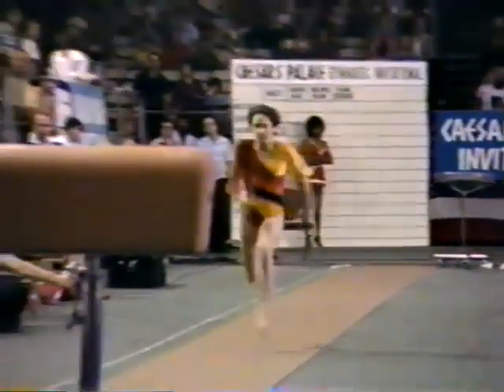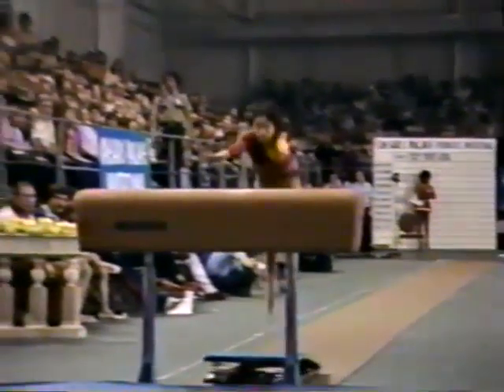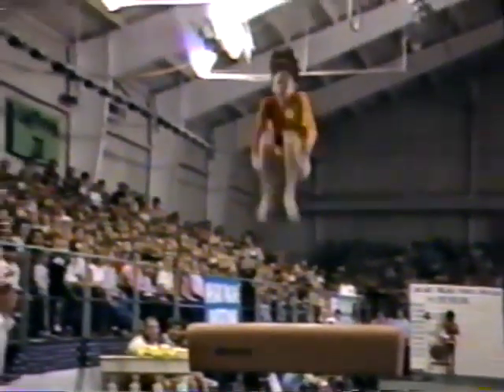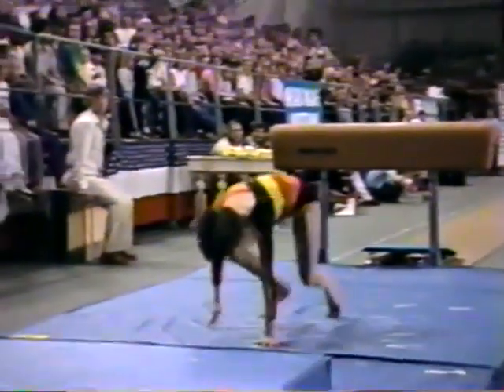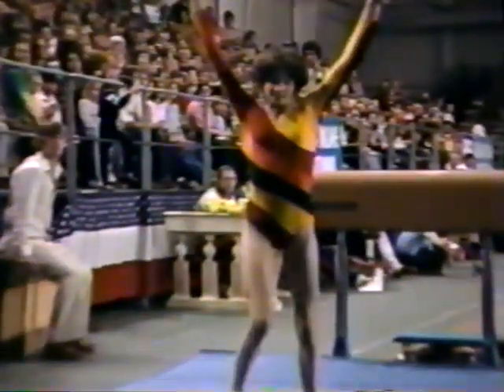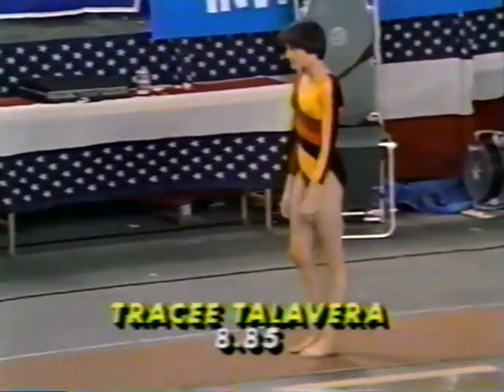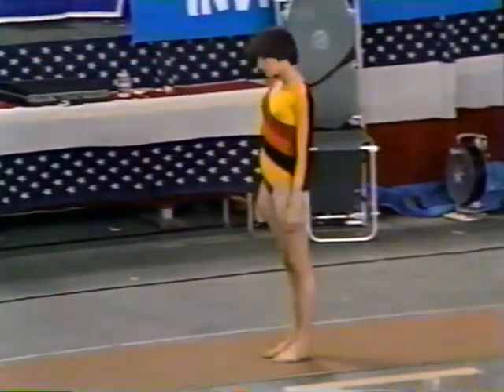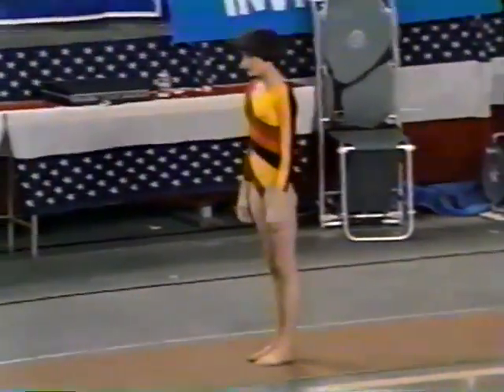1981 Caesars Palace Invitational Tracee Talavera VT